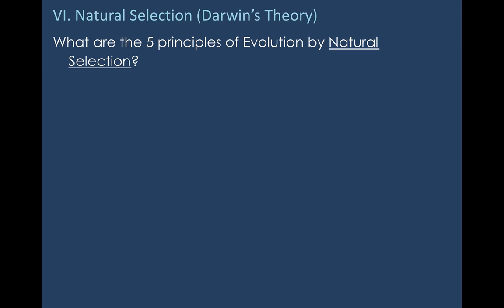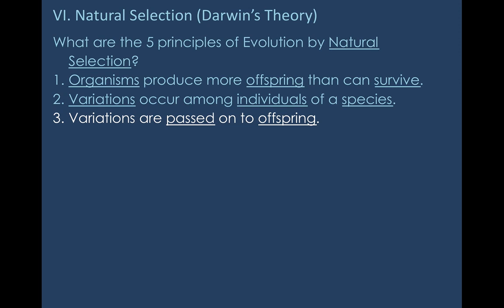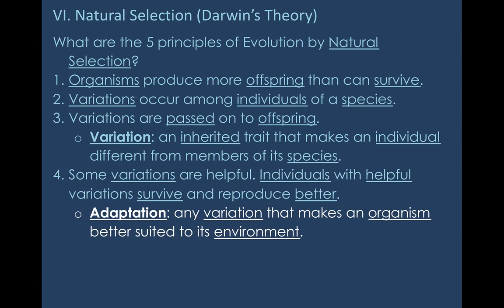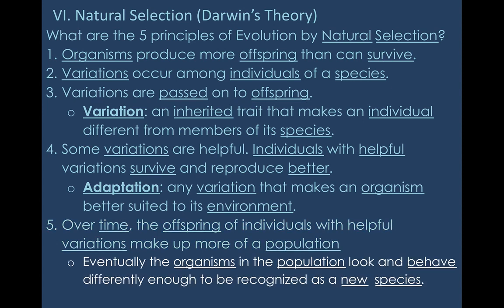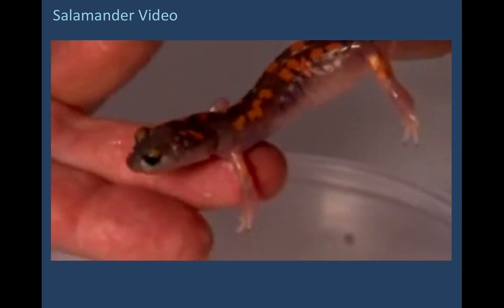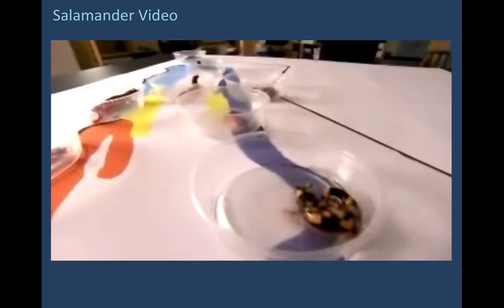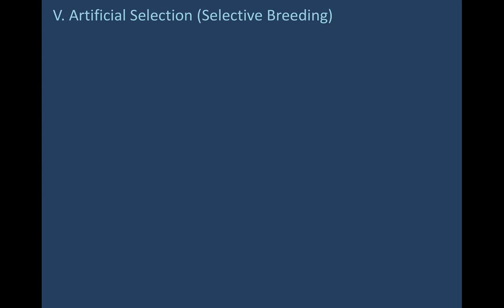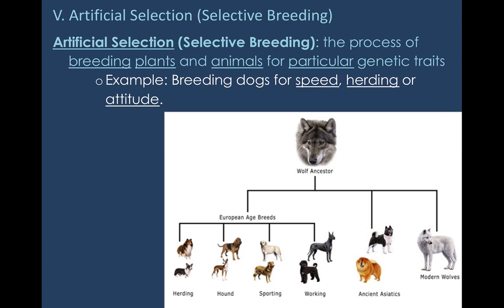Unit 7 - Part 5